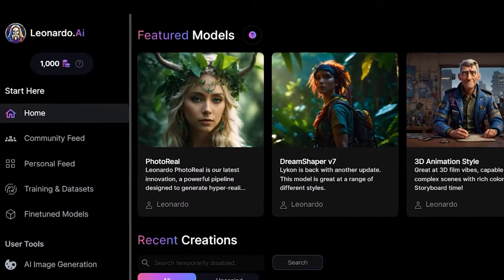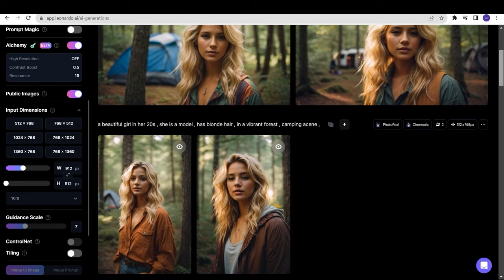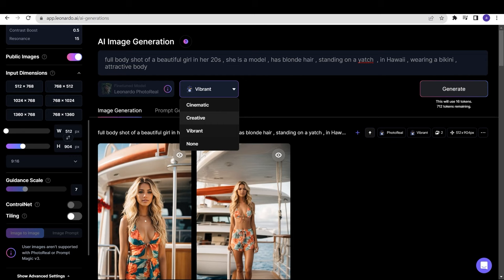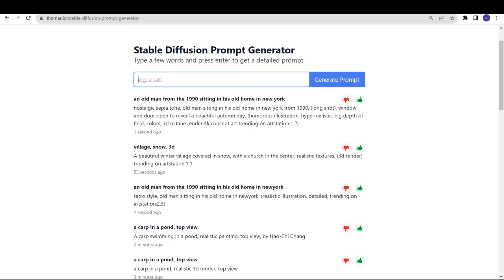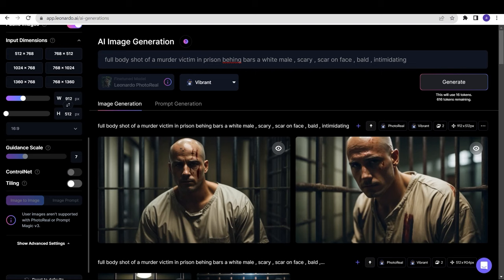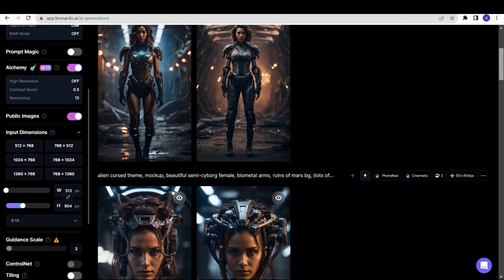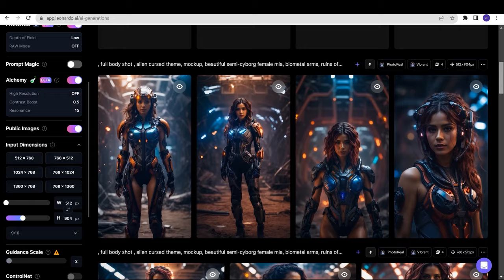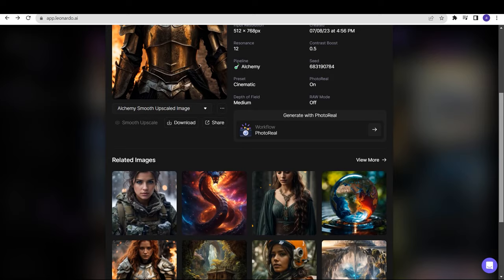Better Than Midjourney ? Leonardo AI Photo Real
Welcome to my YouTube video where I'll be unveiling the extraordinary photorealistic features of leonardo.ai! If you're new to leonardo.ai, it's a cutting-edge generative AI tool that's set to revolutionize the way we create.

At its core, leonardo.ai harnesses the power of the stable diffusion model, offering a unique approach to generative technology. Similar to other renowned tools like Mid Journey Stable Diffusion, leonardo.ai stands out with its exceptional capabilities, albeit with its own distinct branding.

Prepare to be amazed as I showcase how Leonardo AI brings images to life like never before. With leonardo.ai, creative control is at your fingertips. You have the freedom to fine-tune the aspect ratio, play with colors, adjust the prompt strength, and explore various modes tailored to different scenes. Not to mention, the tool boasts an array of Anime image styles that add a unique flair to your creations.

Join me as I delve into the mesmerizing world of leonardo.ai, where innovation knows no bounds. Whether you're an artist, designer, or simply someone eager to explore the forefront of AI-generated artistry, this video is a must-watch.

Unlock your creative potential with leonardo.ai - the future of generative AI is here. Don't miss out on the chance to be part of this groundbreaking journey.

\\ VIDEOS \\